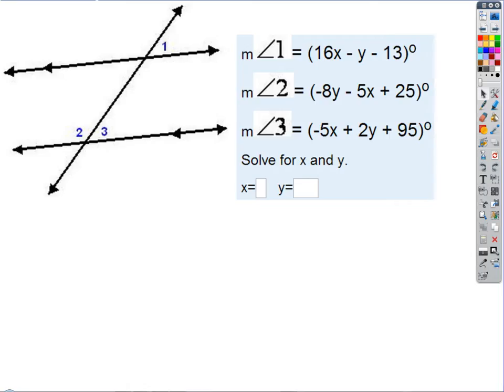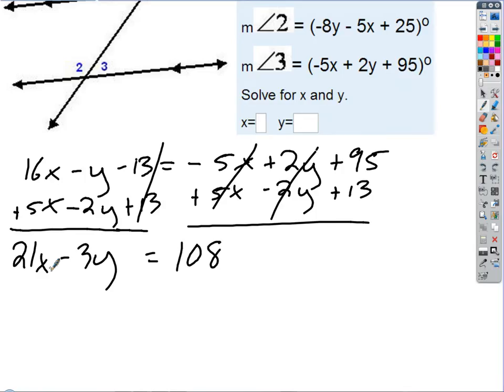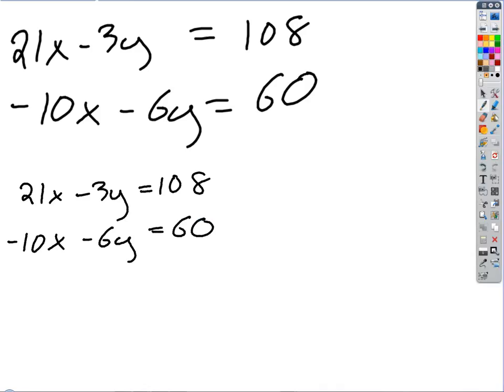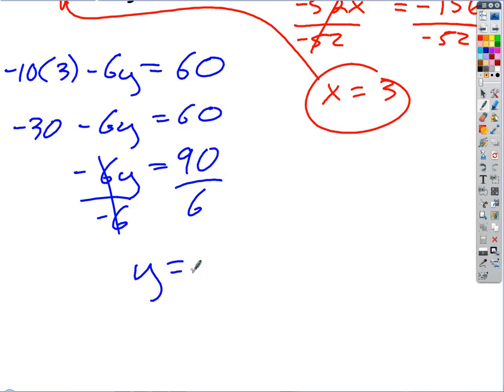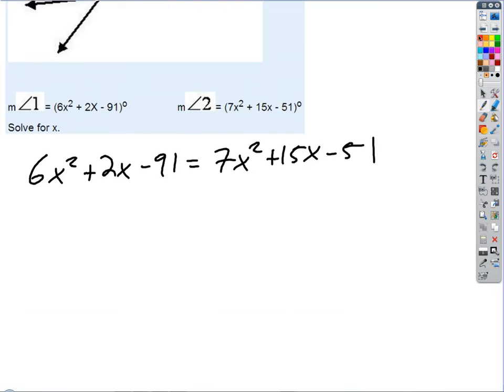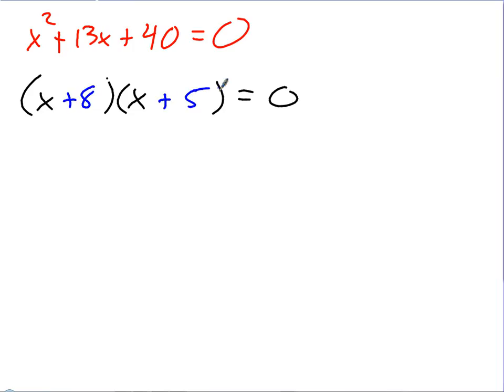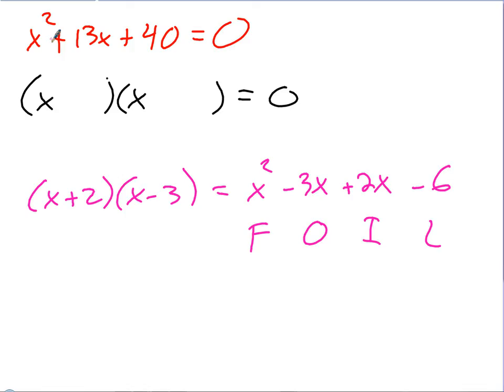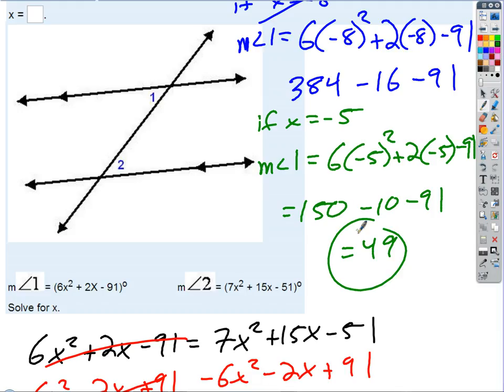2012 11 30 3 1 p7